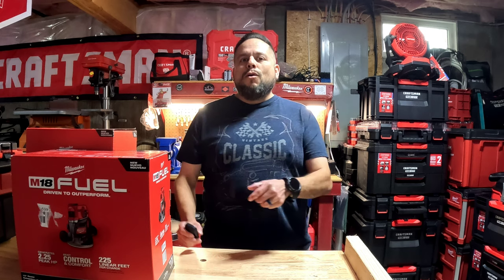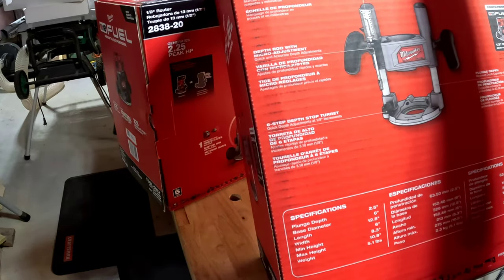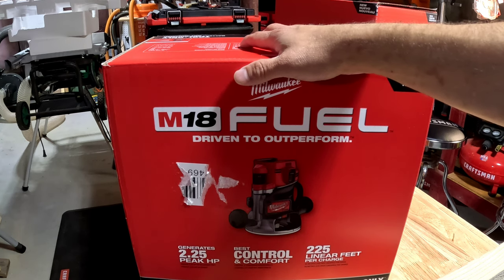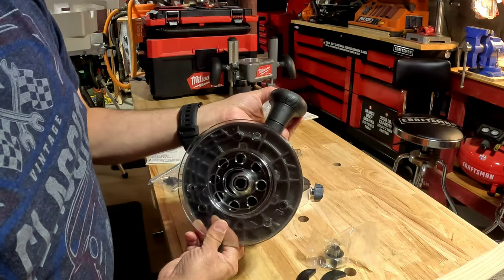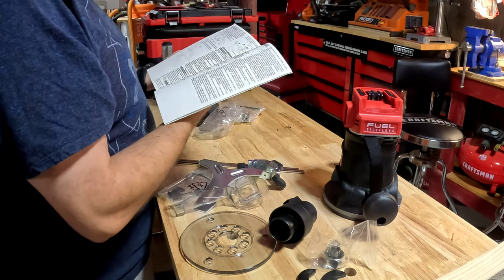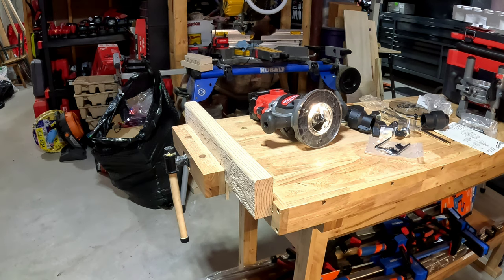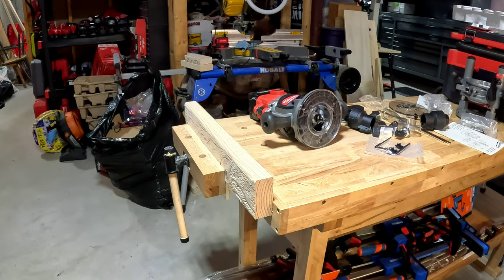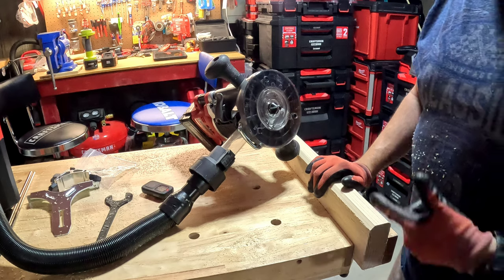Milwaukee M18 FUEL 1/2" router is in the den and we review it! See what we think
we review the new Milwaukee M18 1/2" router. see what we think about it

link for the router